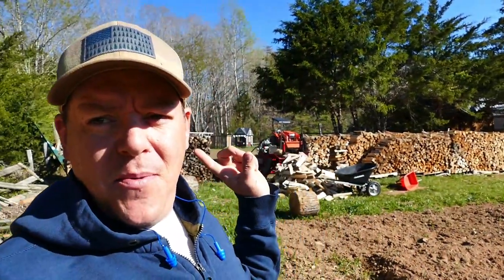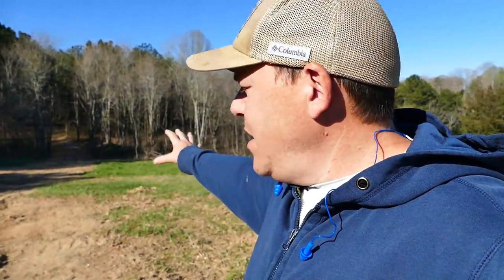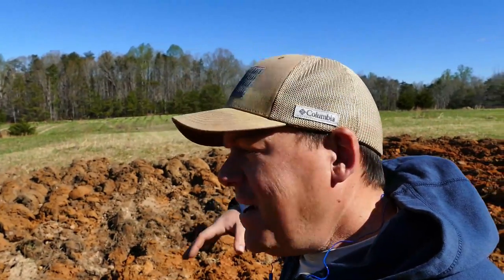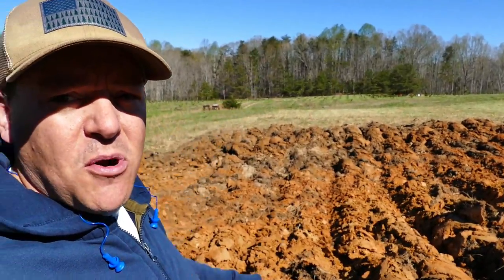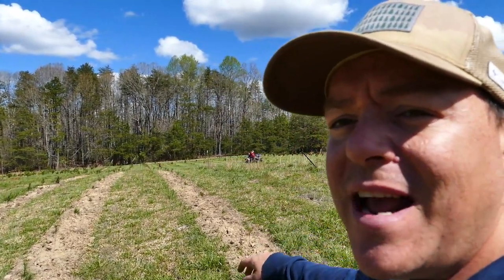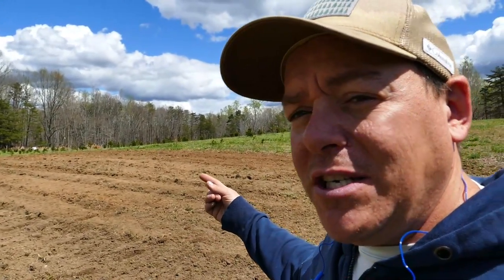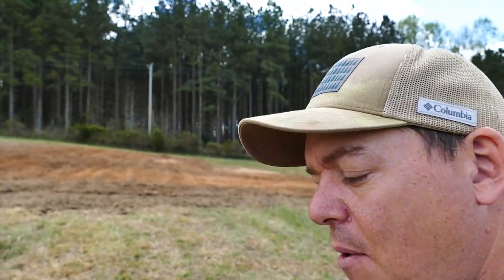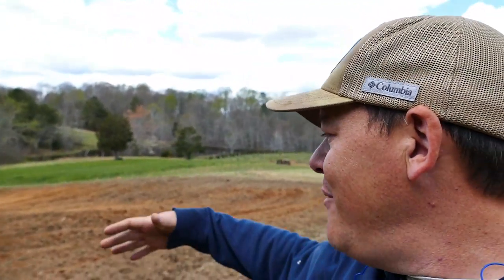Plowing & Tilling To Improve Soil in 3 Different Areas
We used both tractors today (the Kubota L3901 and the Farmtrac 60) to plow and till a couple areas of the property. First is an area where subsoil was excavated for a road-building project. We're trying to repair that area for future planting. Next is an area we've had cover crops planted and we'll plant christmas trees on it. Lastly is an area where many christmas trees have dies and we're going to plant several rotations of cover crop to improve the soil.